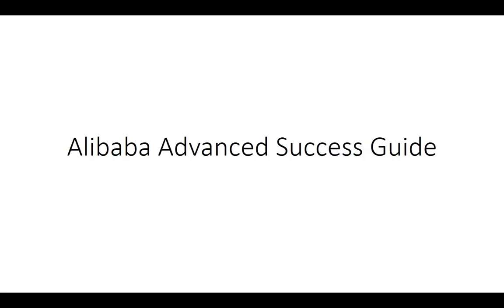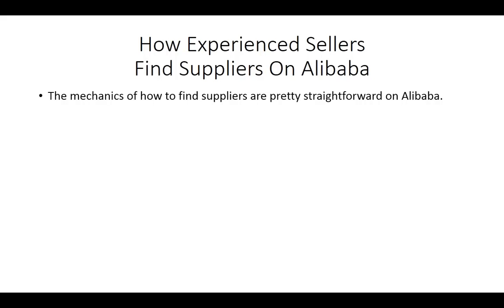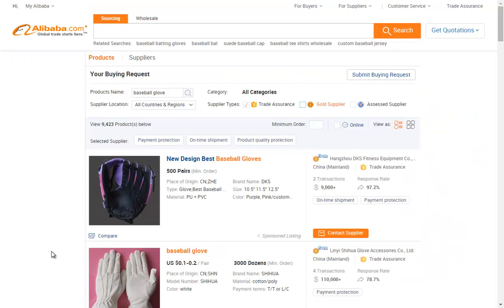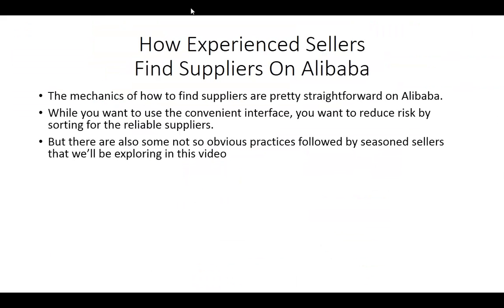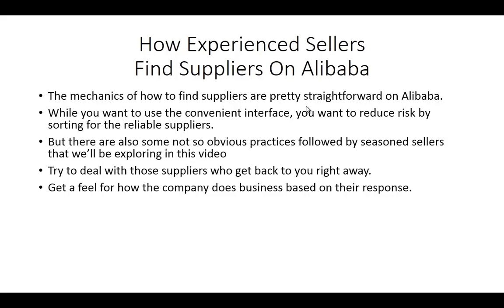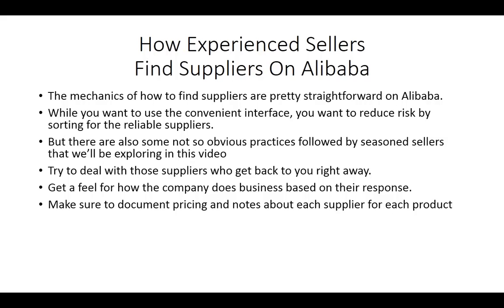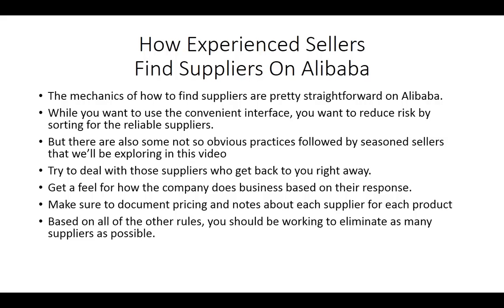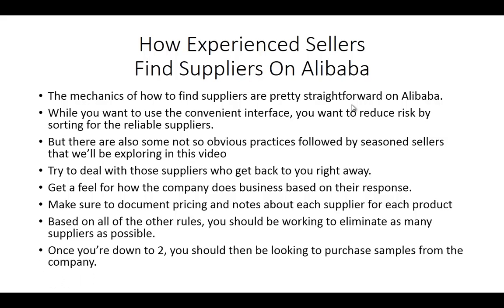6- How Experienced Sellers Find Suppliers On Alibaba? - - Make Money Alibaba Tutorial!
6-  How Experienced Sellers Find Suppliers On Alibaba? - Make Money Alibaba Tutorial!

tyCode=HRRKS&activityScene=old_new_buyer&tracelog=refer_link